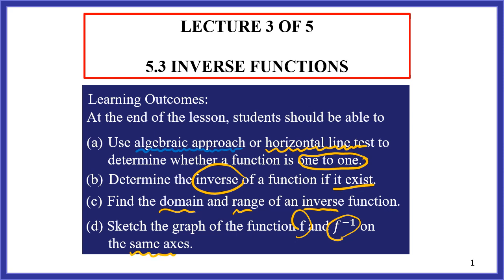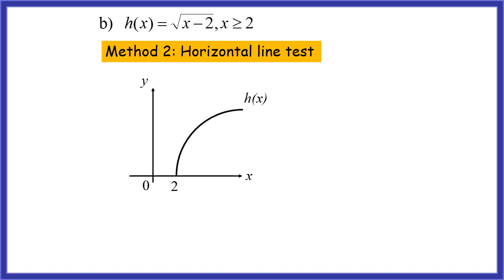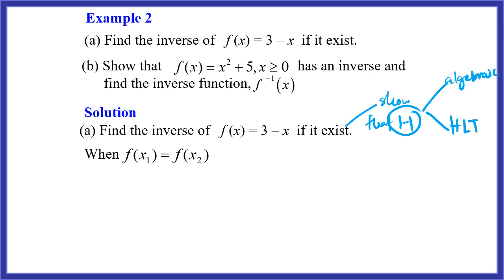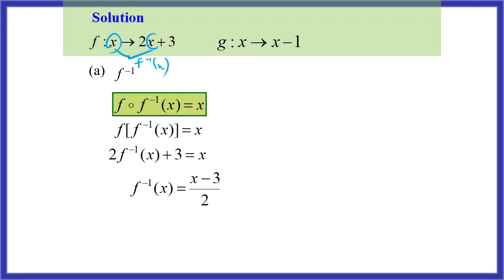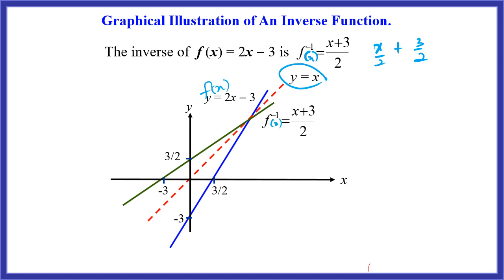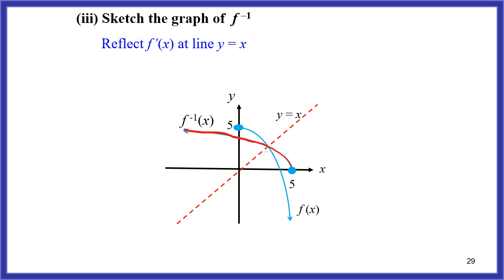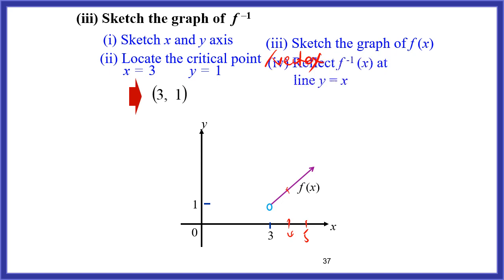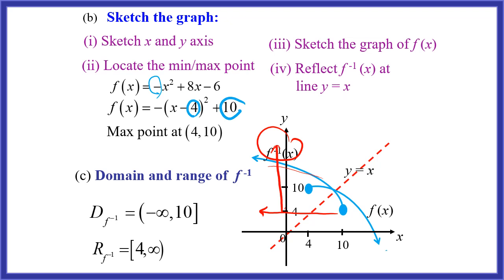AM015 Chapter 5 Lecture 3